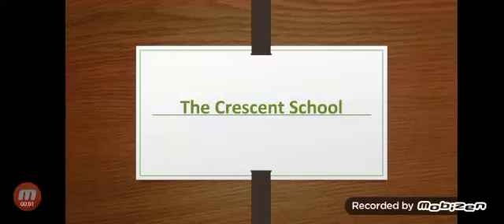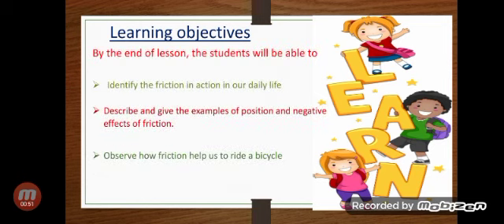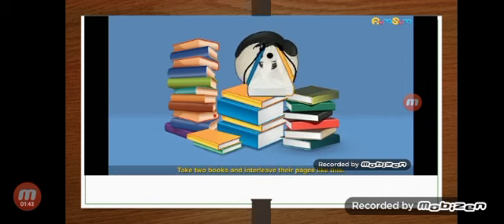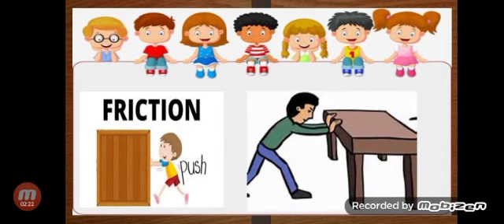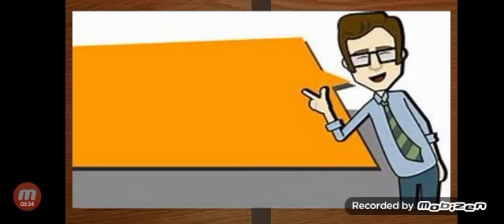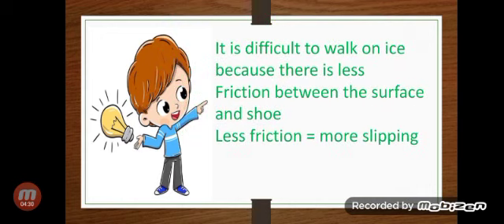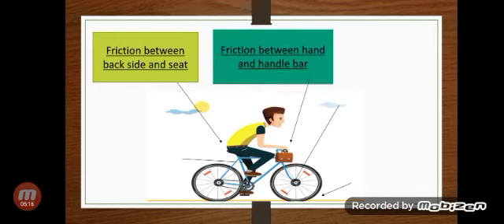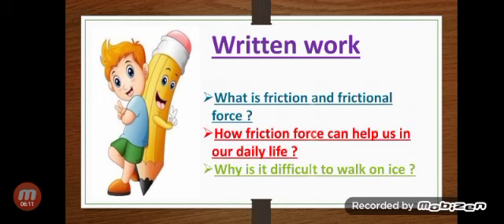Science grade 4 Day 1